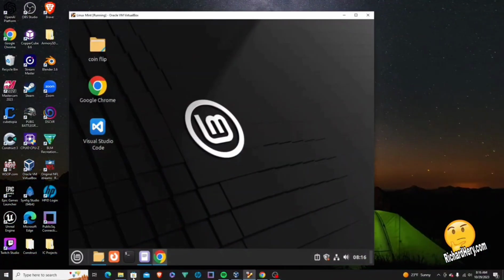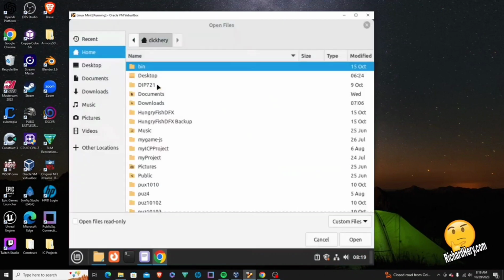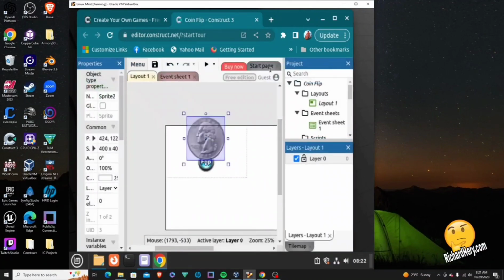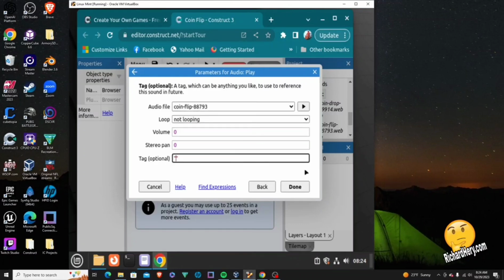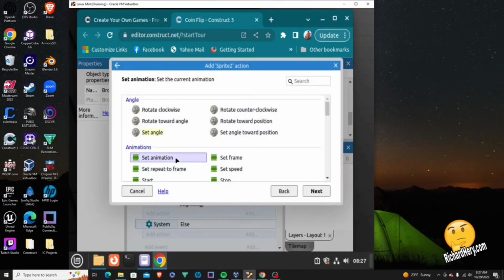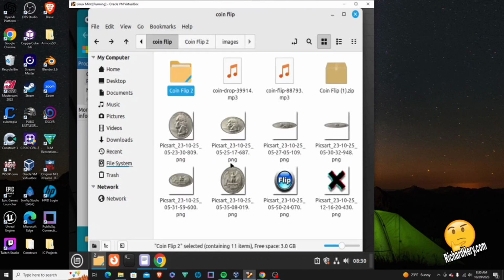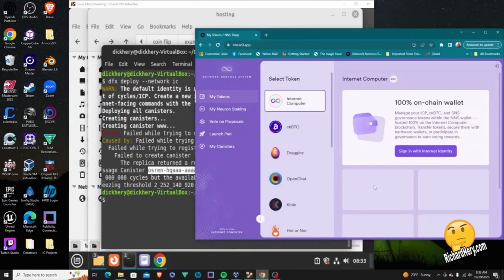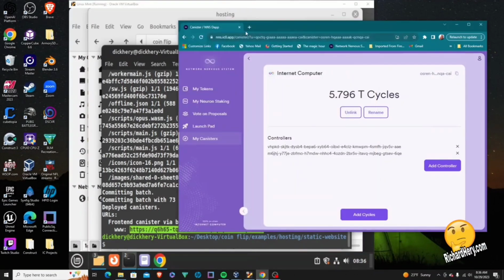Step-by-Step Guide: Create & Deploy a Coin Flip Game on the Internet Computer Blockchain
Discover how to create a captivating coin flip game using Construct 3, and then deploy it seamlessly onto the Internet Computer Blockchain. Whether you're a beginner or have some experience, this tutorial will guide you through every step of the process. Plus, I'll be doing all of this using a Linux virtual machine on a Windows computer, ensuring you have a comprehensive view of the deployment process.

Before we embark on this journey, make sure you have a few essential tools at your disposal:

Dfinity SDK - The magic wand that lets us deploy on the Internet Computer blockchain.

git - This is fundamental for cloning repositories and managing versions.

And a little inside scoop: I'm bringing all of this to you from a Linux Virtual Machine running seamlessly on my Windows computer. It's an exciting fusion of environments that showcases the versatility of our tools!

So, whether you're a seasoned developer, an aspiring game designer, or just someone curious about the blend of gaming and blockchain, this tutorial has something for you. Let's create, deploy, and play! 🎮🔗

Image and audio files used in tutorial as well as the project created during this tutorial can be found